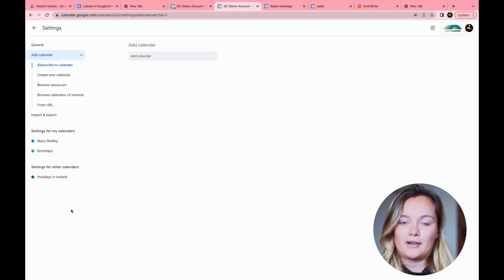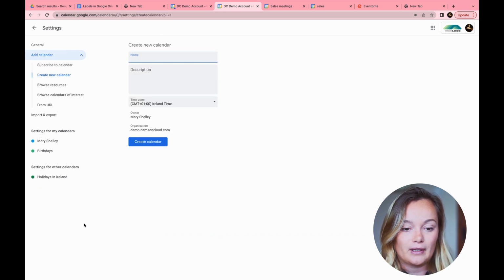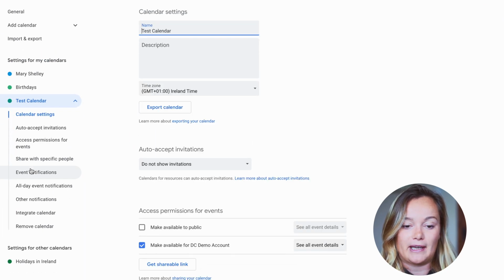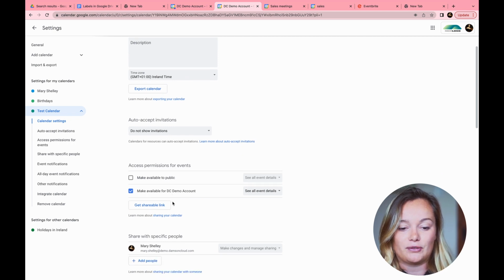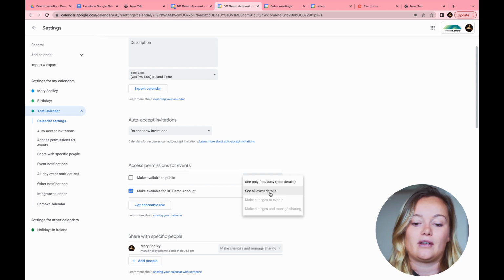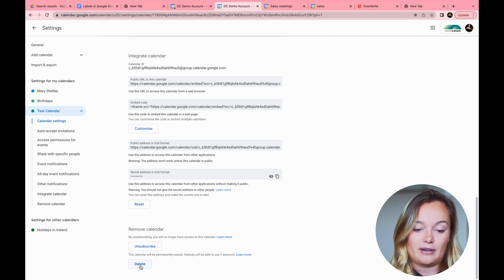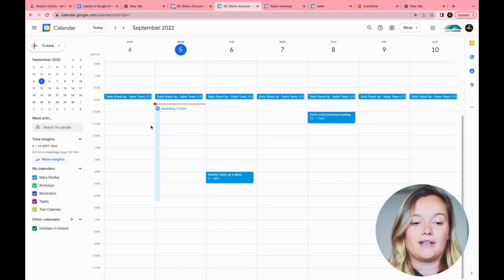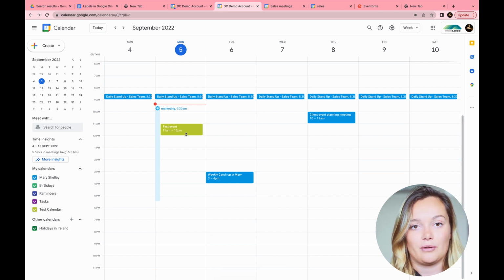Google Calendar: How To Share A Calendar With Your Organisation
Welcome back to another Tech Tip Thursday video, a Damson Cloud series where the team shows you tips and tricks to maximise your use of Google Workspace.

This week, we’re going to be looking at sharing calendars in Google Calendar.

Using platforms like Google Workspace that allow calendar sharing is great for maximising productivity, as it reduces the admin time spent going back and forth between team members when you are trying to schedule things like meetings or team events.

Sharing calendars from a managerial perspective allows you to view your team’s workload at a glance and easily balance out future projects or tasks to be given. This helps ensure that all of your team members are pulling their weight and that work is being evenly distributed.

Want to find out how Damson Cloud can help you and your business to seamlessly work remotely and move your office to the cloud to avoid headaches like VPNs and outdated ways of collaborating over email?